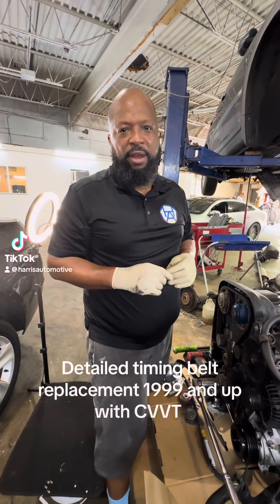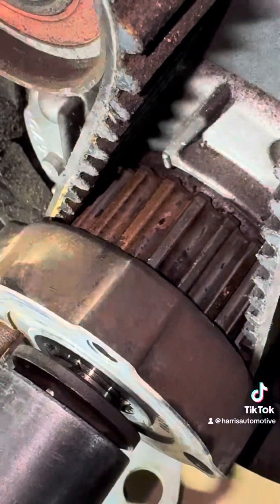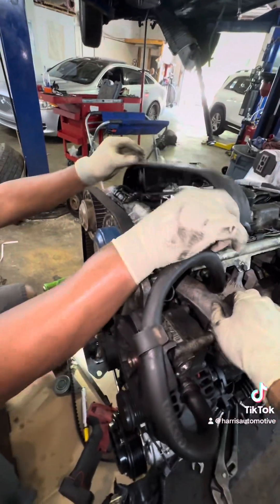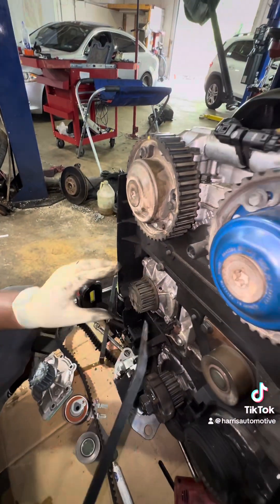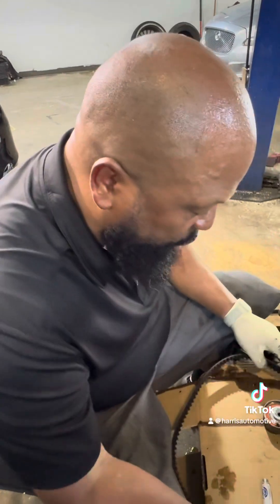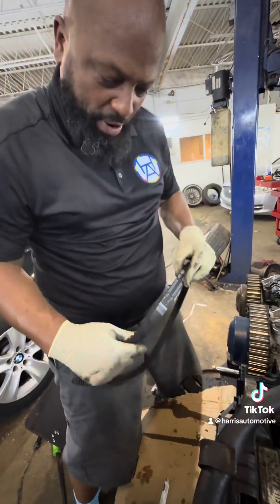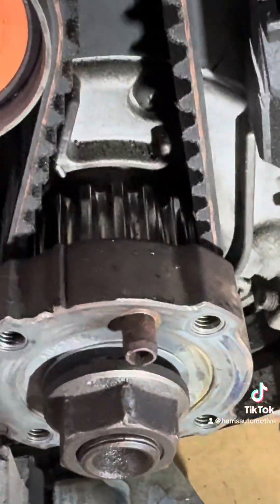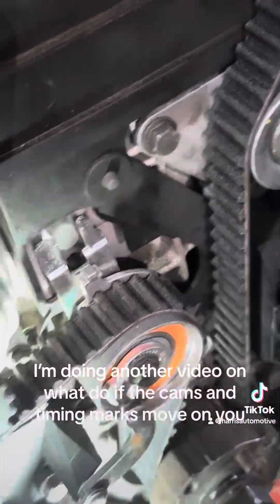Detailed Volvo timing belt and water pump replacement.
Volvo timing belt replacement with CVVT.  This video applies to all Volvo with a timing belt.  The procedure is the same.